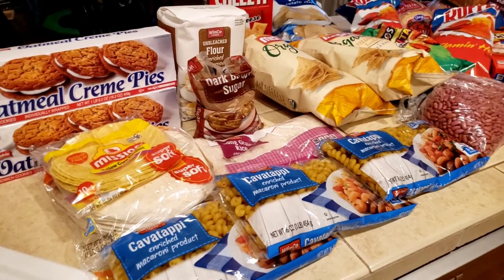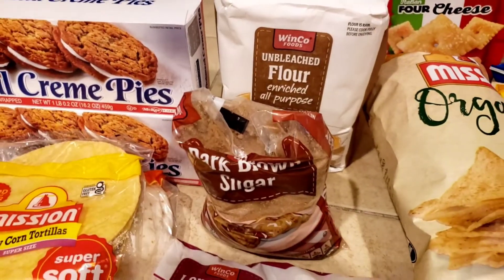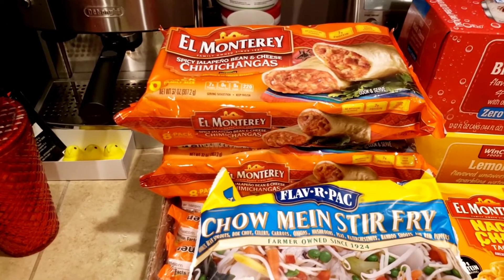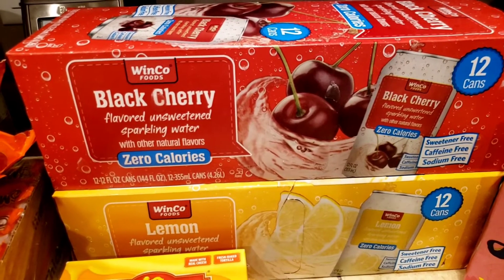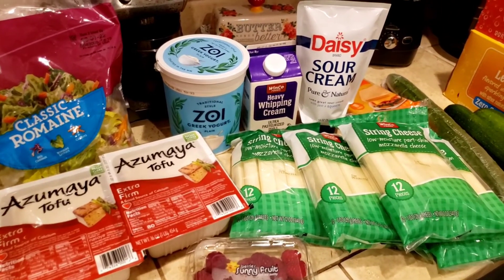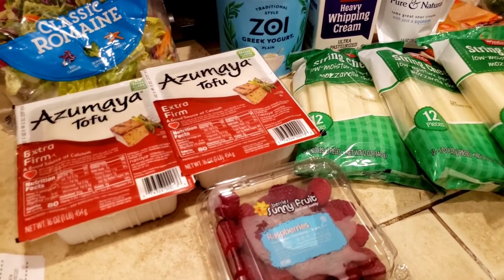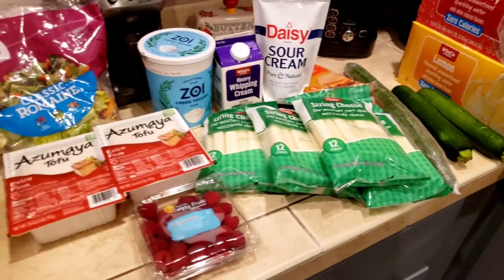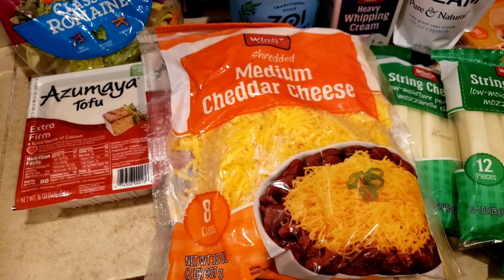$161 Winco Haul